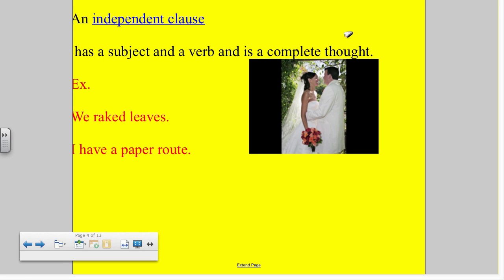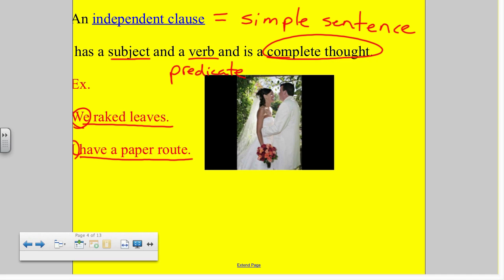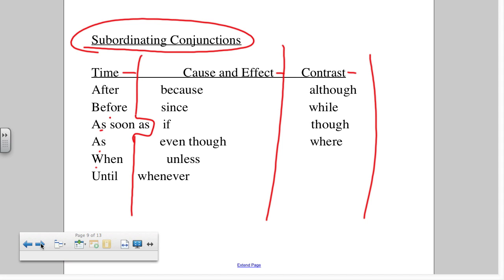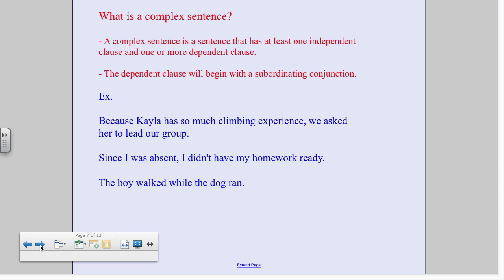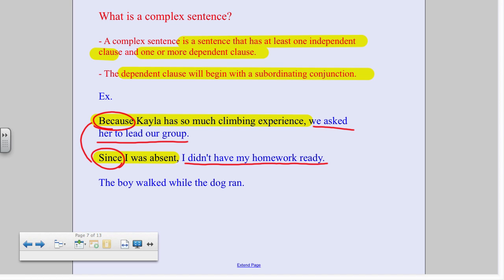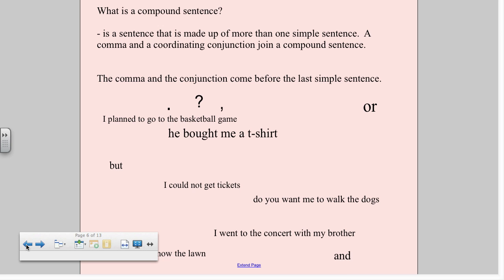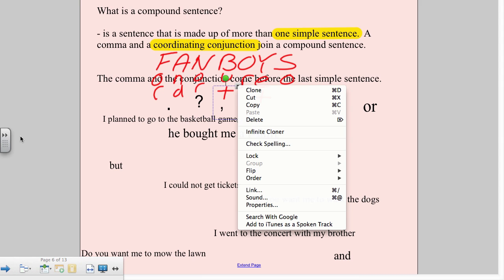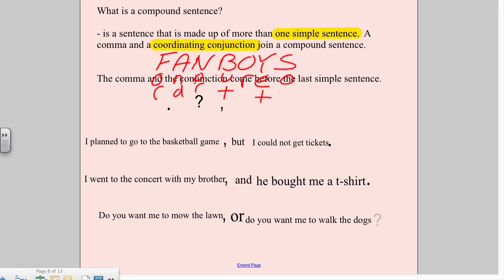Complex and Compound Sentences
Class notes - compound / complex sentence review for 7th graders.